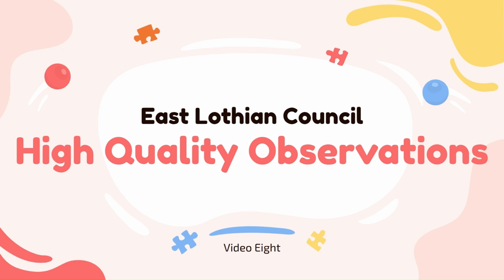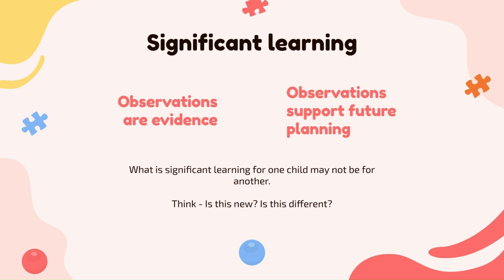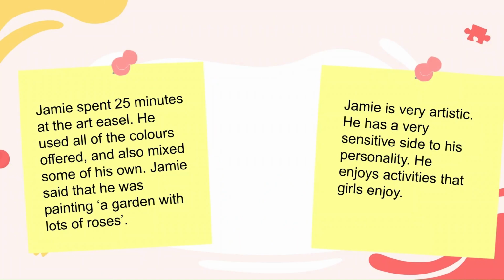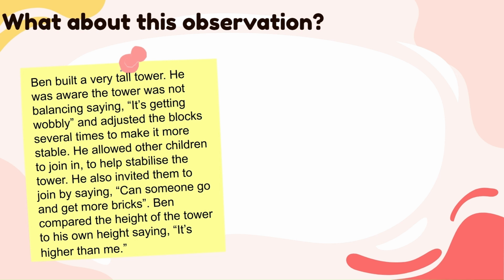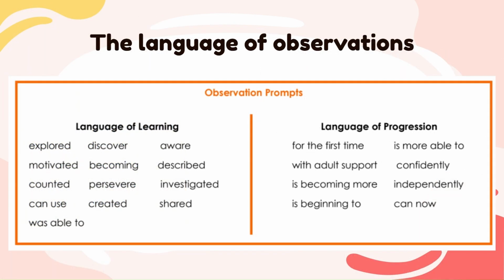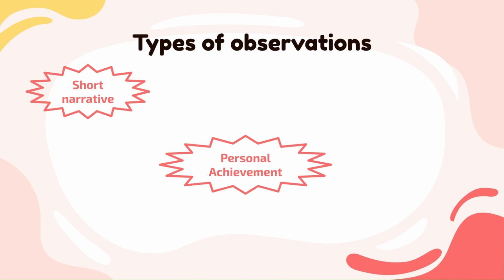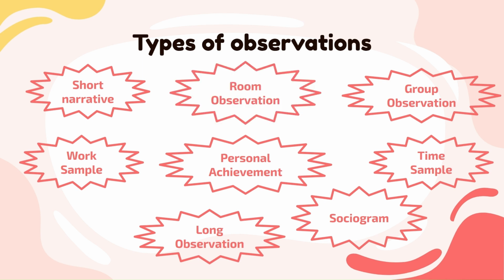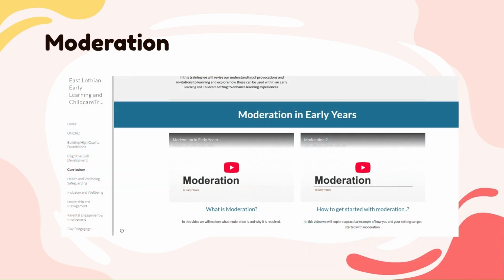Observations Video 2